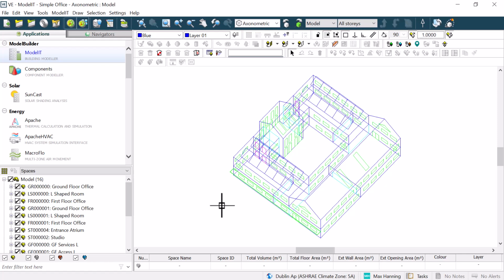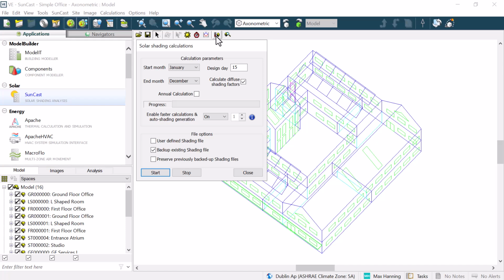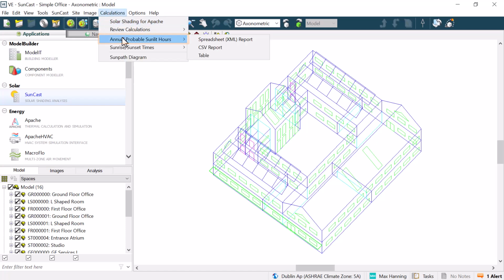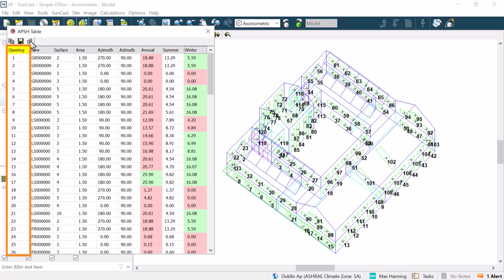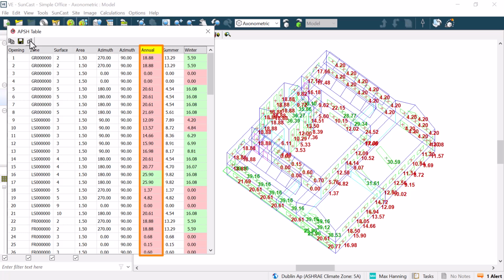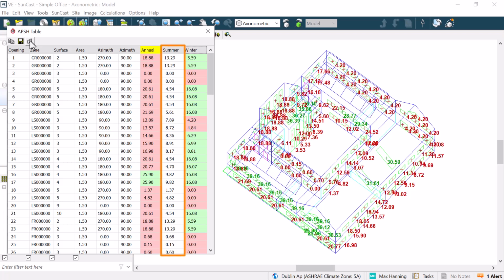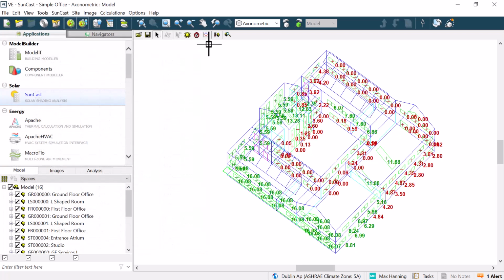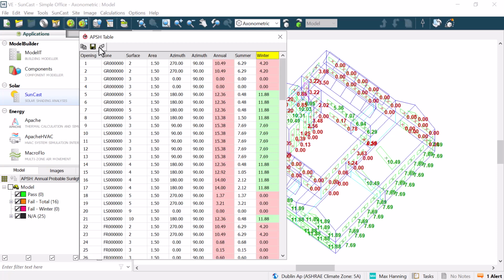VE Tech Tips - How to run an APSH Calculation within IESVE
This VE Tech Tip explores how to prepare and run Annual Probable Sunlight Hours calculations, using the SunCast application, and how to view the results in different formats. It covers how to:

• Run a solar shading calculation for a full year, desired time period or design day.
• Choose how to view results: in a table, or on the model
• Display APSH results on the VE model openings and change which results are displayed
• Change APSH calculation settings and update results accordingly

00:00 Introduction
00:45 Solar Shading Calc
01:28 APSH Calculations
01:48 View results on model
03:30 Change APSH Settings